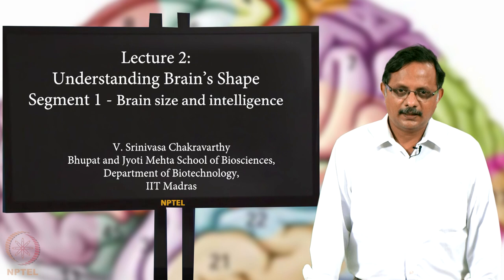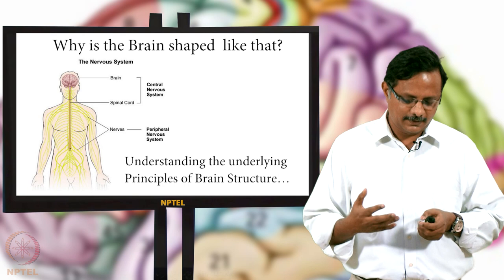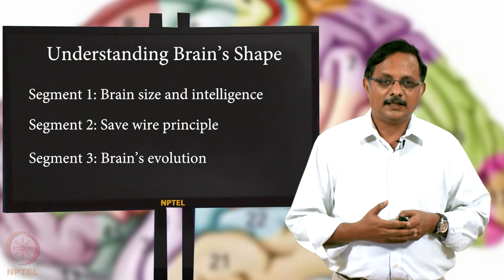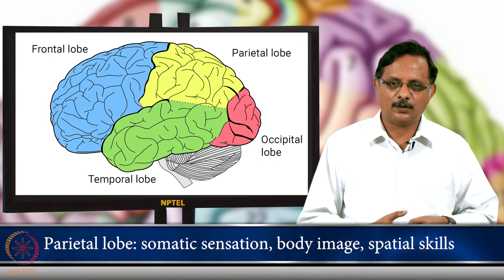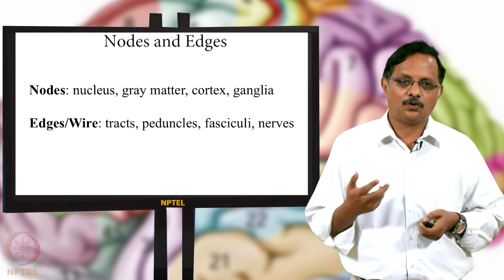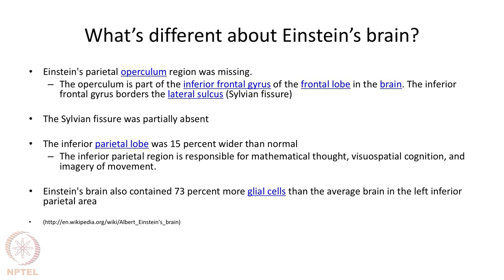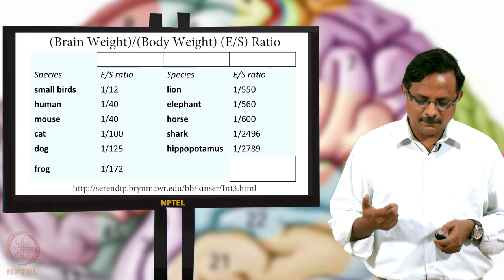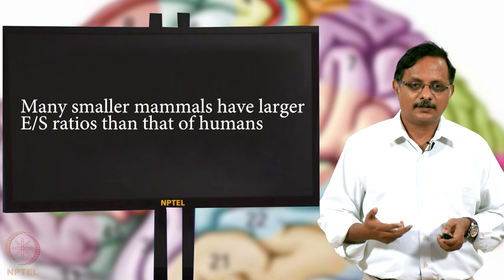Understanding Brain’s Shape-Segment 1-Brain size and intelligence